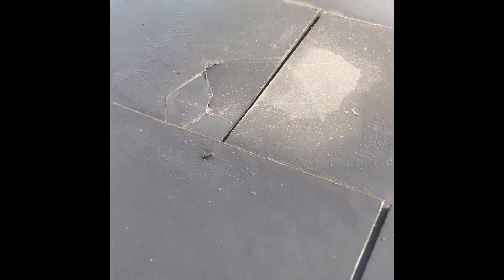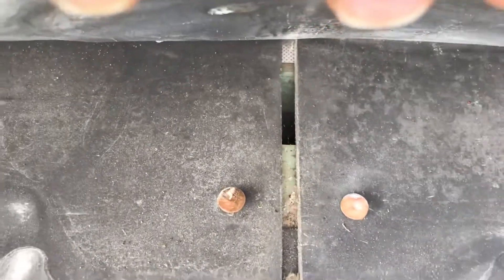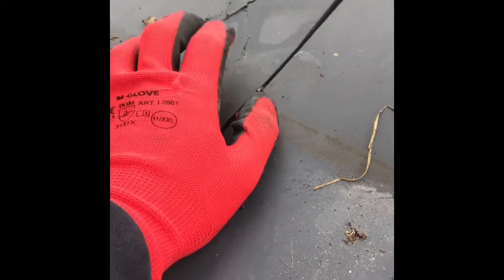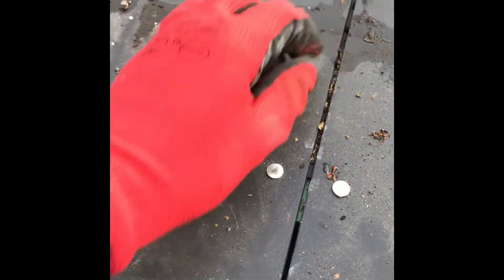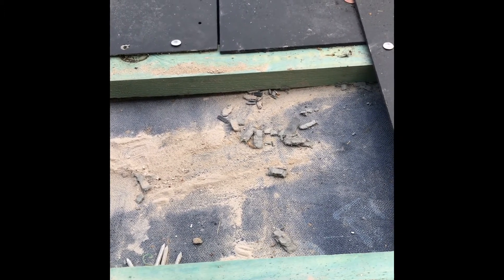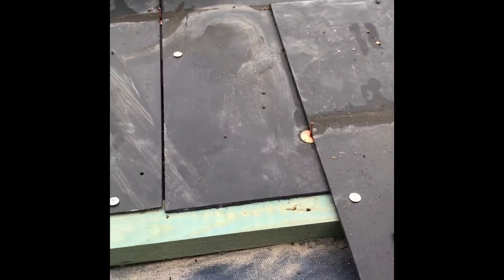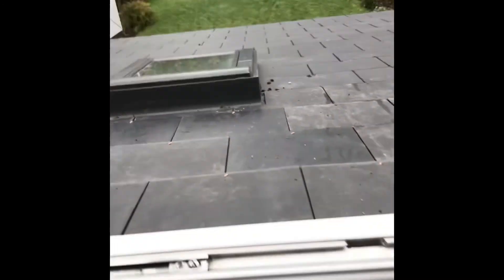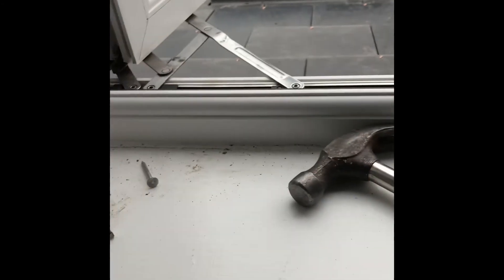How To Repair A Slate Type Roof, Repairing A Fibre Cement Tile Roof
Tools Required:
Rubber hammer/mallet,
Gloves,
Replacement tiles,
Replacement copper or aluminium nails,
Replacement copper fixing pins/pegs,
Slater’s Ripper/Slasher